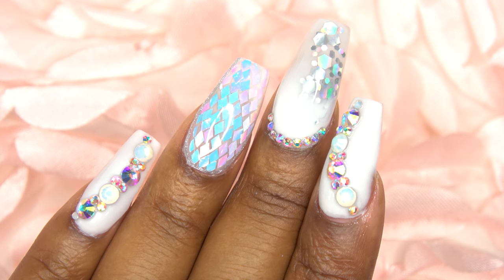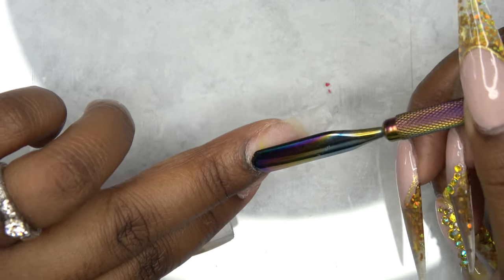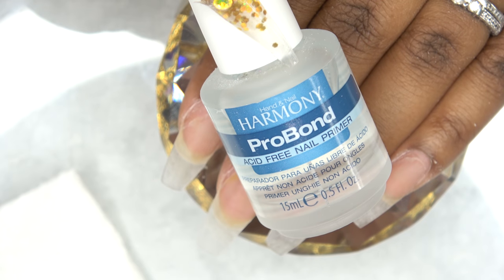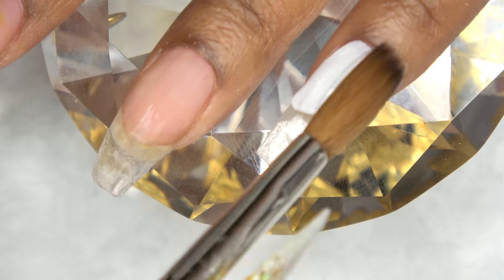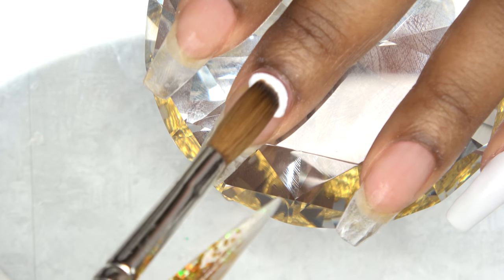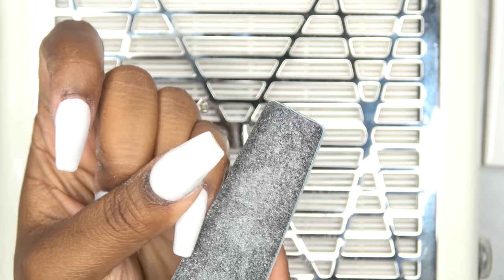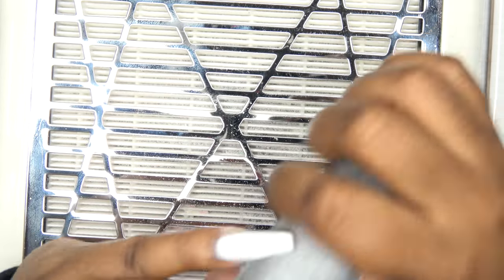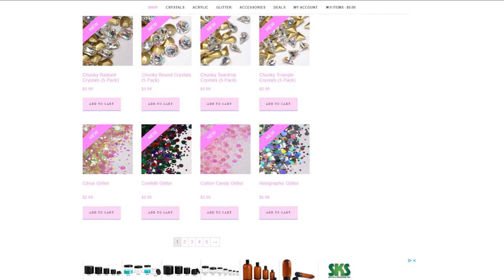Acrylic Nails Tutorial – Acrylic Fill at Home – Short Bling Nails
Acrylic Nails Tutorial for Beginners – Acrylic Fill at Home – Short Bling Nails. In this video I show how I did an acrylic fill at home. I trimmed down my nails and created this super cute bling set.

Products Used:
Nail Forms
Gelish Ph Bond
Harmony Pro Bond Nail Primer
ASP Bonding Acrylic Liquid (Monomer)
100/180 grit Nail Files
Nail Drill
Crystal Katana Rhinestone Picker
48W Sun UV/LED Nail Lamp
Cuticle Rose Oil

Song: Hale - Patent Pending